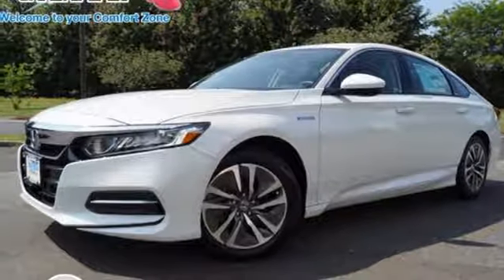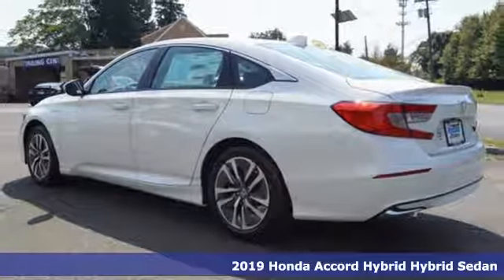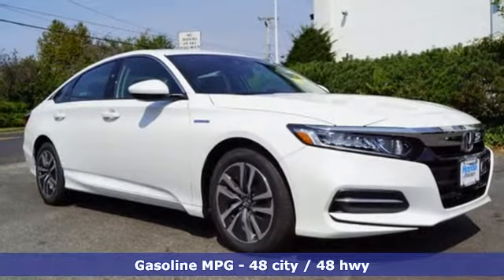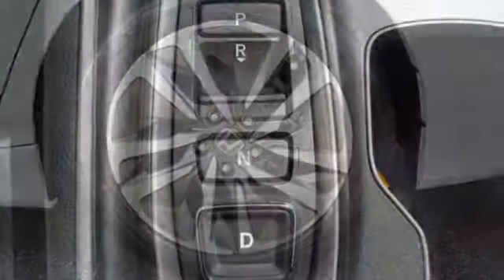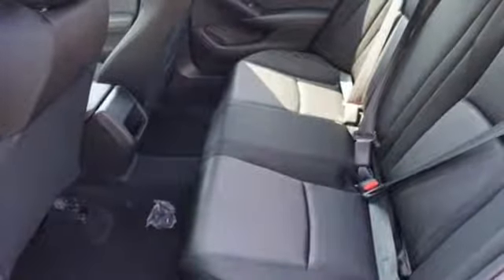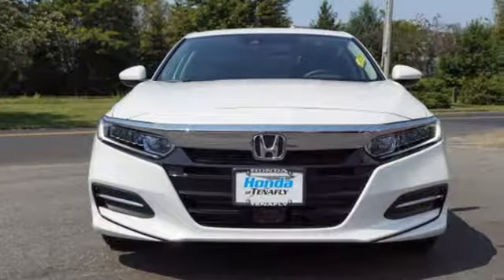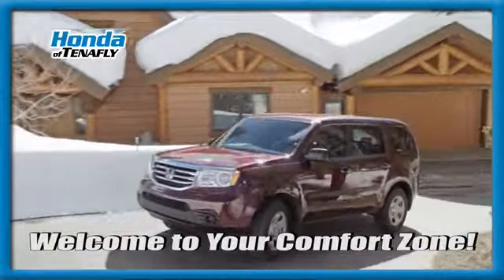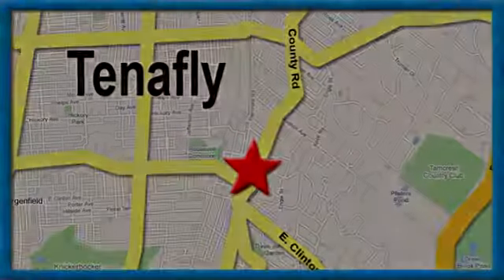Used 2019 Honda Accord Teaneck Englewood, NJ N59131 - SOLD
Year: 2019
Make: Honda
Model: Accord
Trim: Hybrid
Engine: 2.0L 4-Cylinder DOHC 16V i-VTEC
Transmission: eCVT
Color: White
Interior: Black
Stock #: N59131
VIN: 1HGCV3F19KA015398
** THIS IS A BRAND NEW HONDA ACCORD HYBRID ** Never titled, Not an executive demo--Just an amazing HONDA ACCORD HYBRID at one of the northeast's fastest growing Honda dealers. brbrClean CARFAX. 2.0L 4-Cylinder DOHC 16V i-VTEC, Black w/Cloth Seat Trim. Platinum White Pearl FWD 2019 Honda Accord Hybrid * BRAND NEW HONDA * 2.0L 4-Cylinder DOHC 16V i-VTEC Black w/Cloth Seat Trim **WE ARE A 2018 DEALER RATER CONSUMER SATISFACTION AWARD WINNER *** WE BUY CARS!!!brbrbrHonda of Tenafly is New Jersey's First Honda dealership established in 1971. Family owned and operated for 48 years, we proudly serve all of New Jersey, New York, Connecticut, Pennsylvania and the entire world. * WE FINANCE * WE SHIP WORLDWIDE * Not all pre-owned vehicles come with 2 keys. Expect pre-owned vehicles to have minor nicks, chips All prices plus tax, title, lic, and $599 documentary fee.

Address:
28 County Road